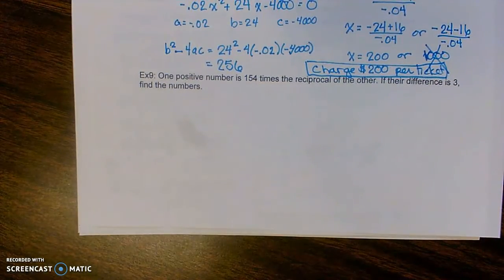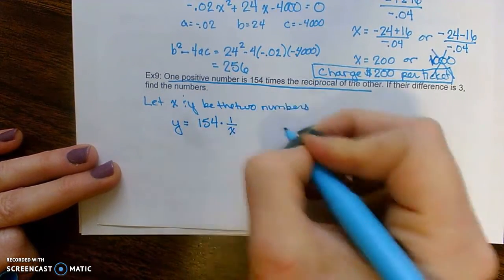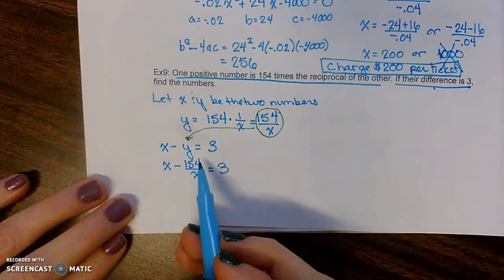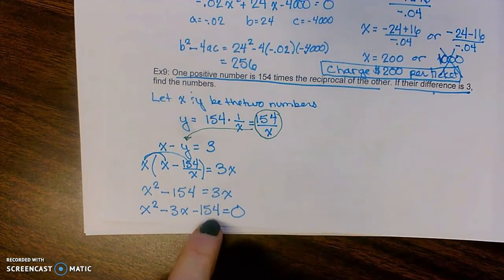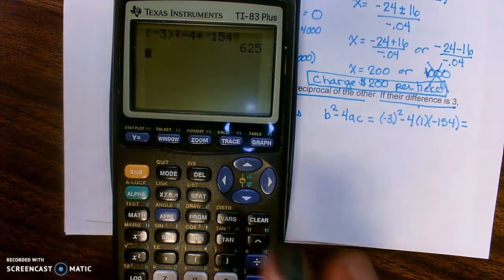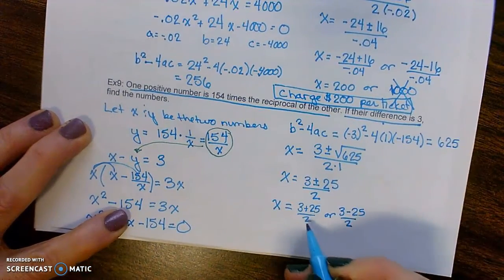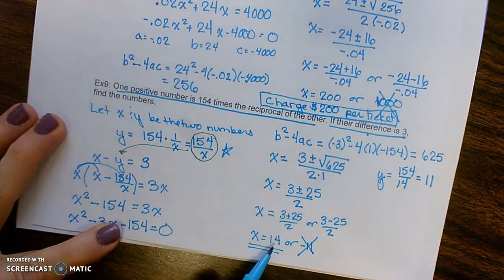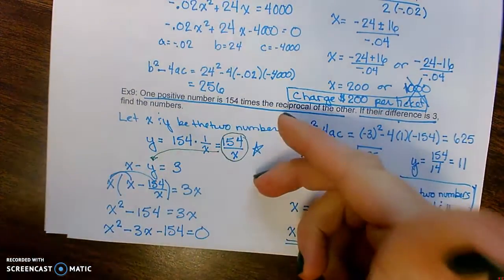Math 095 section 10-3 applications of quadratics part 6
word problem involving reciprocals